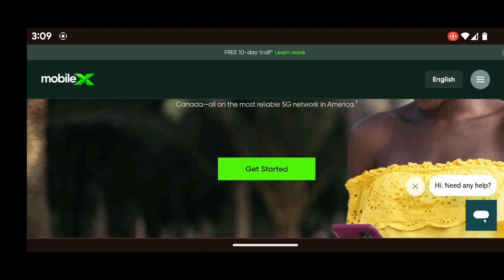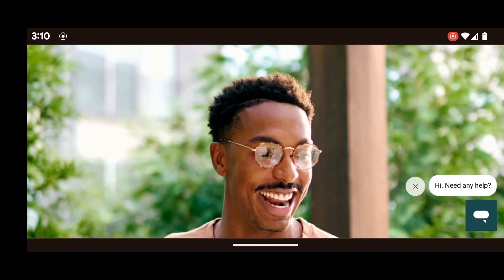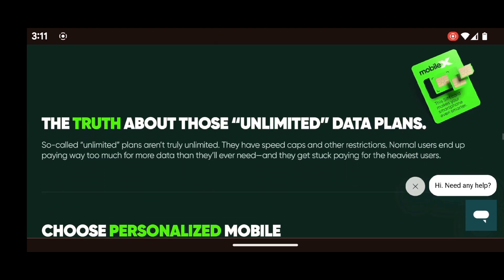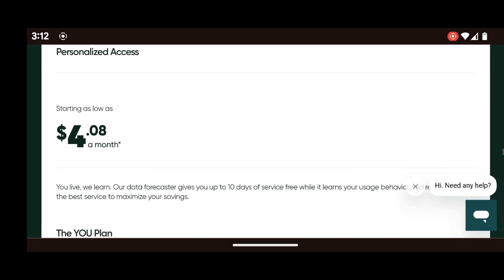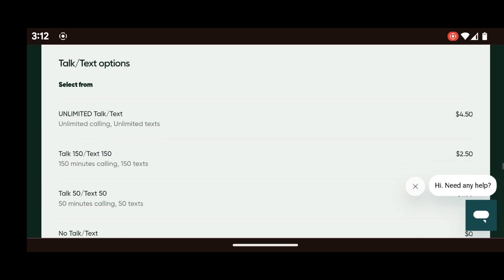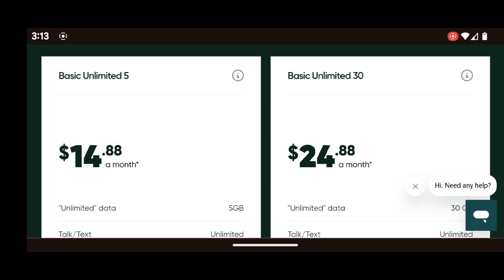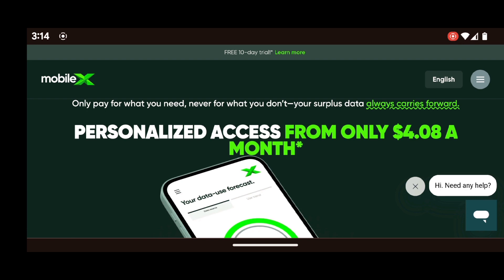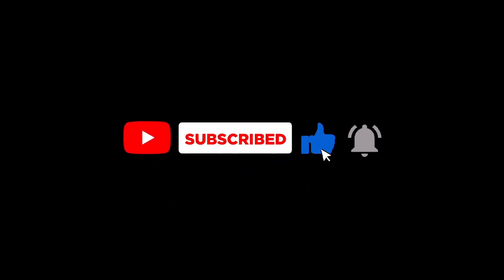Mobile X The Prepaid MVNO Wild Card & It's All About YOU